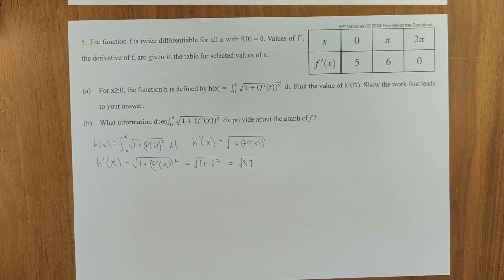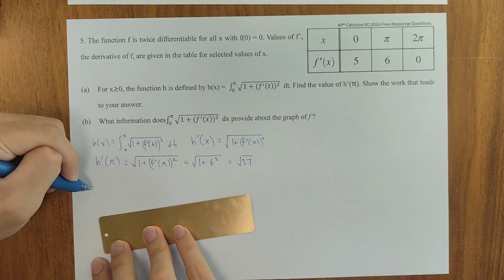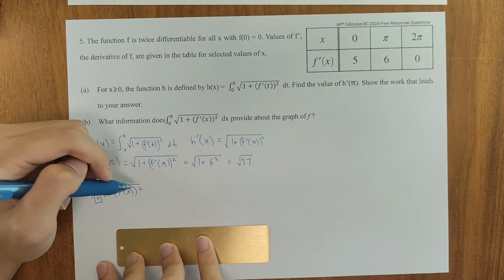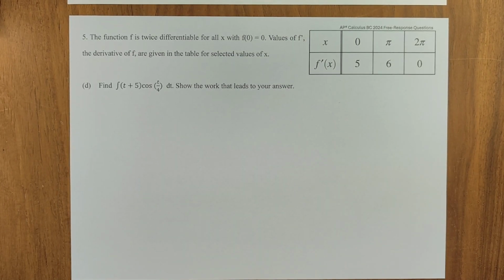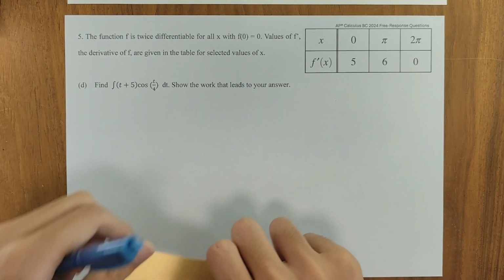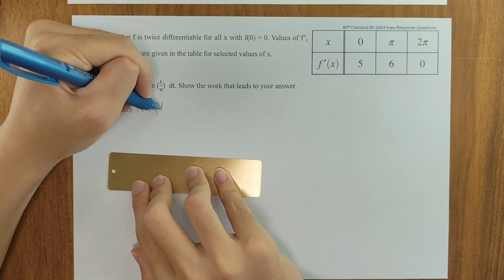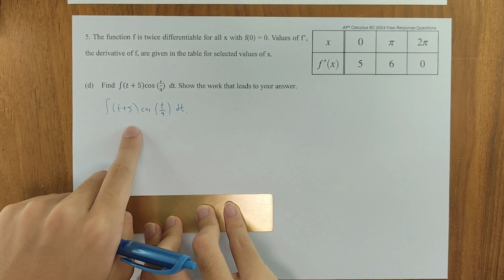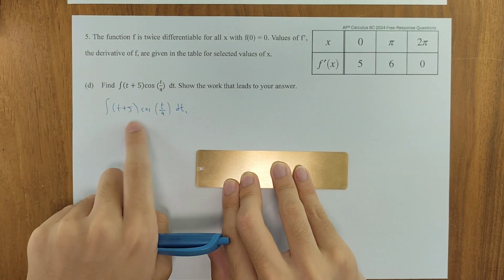2024 AP Calculus BC FRQ #5 OVERVIEW